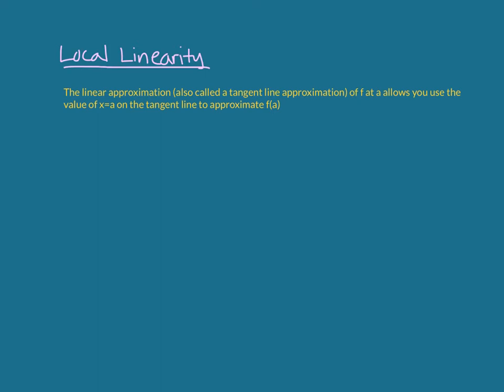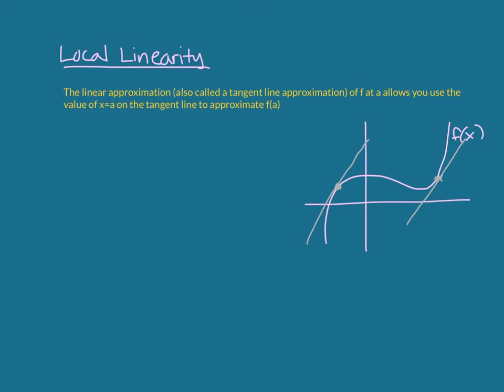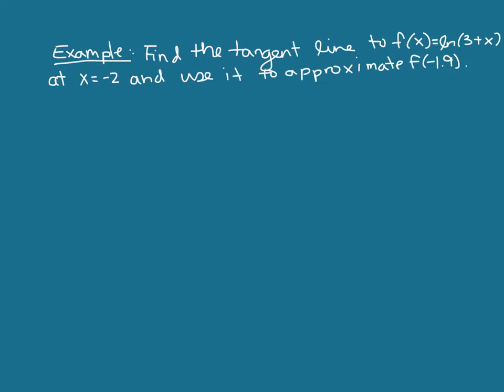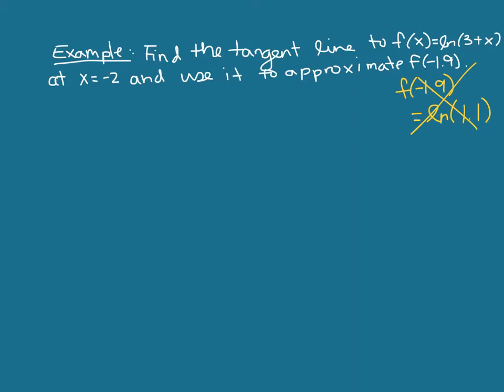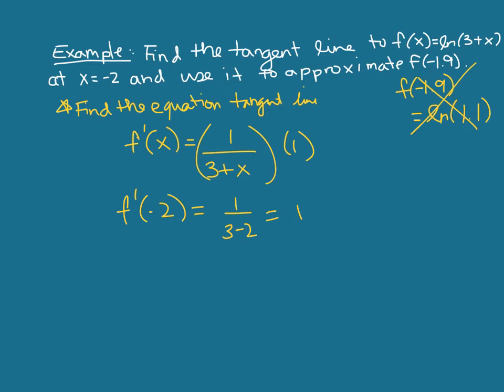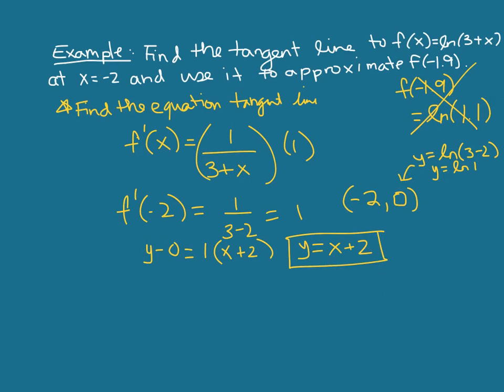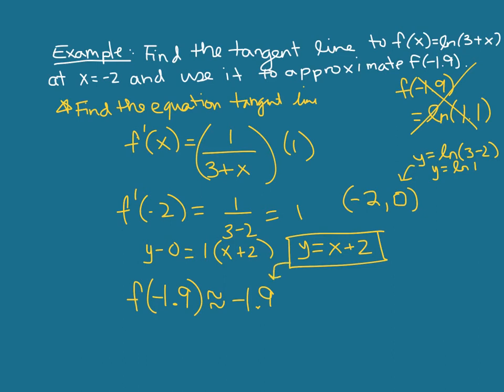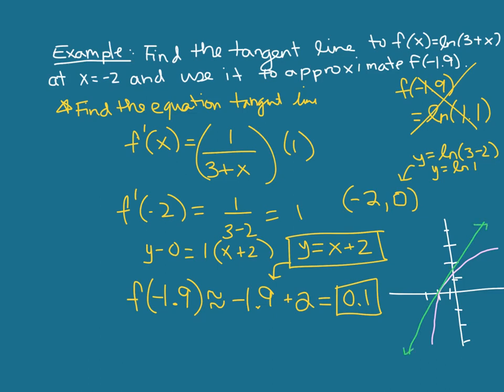Calculus: 4.5 Local Linearity